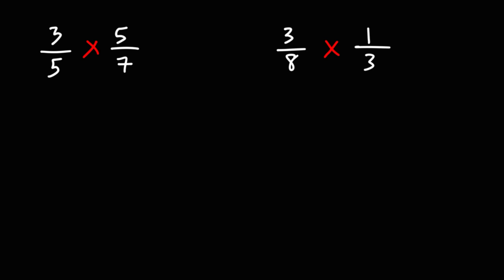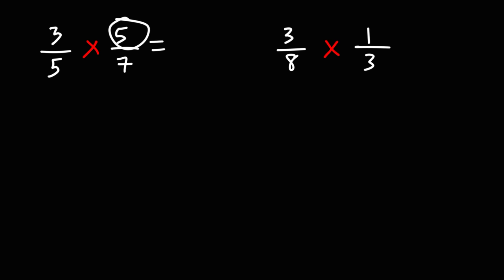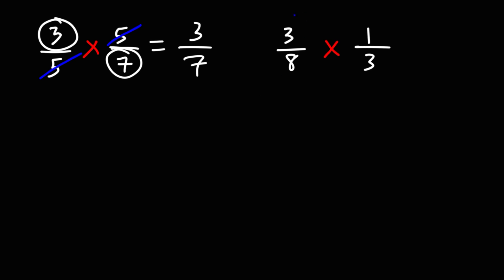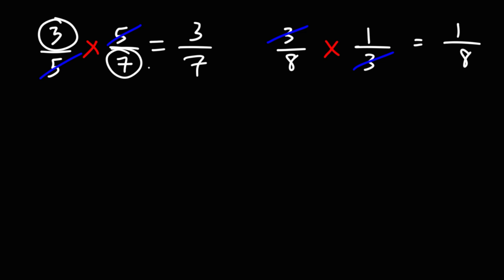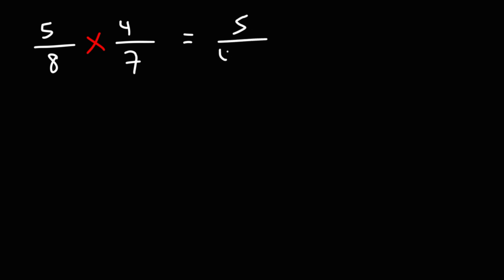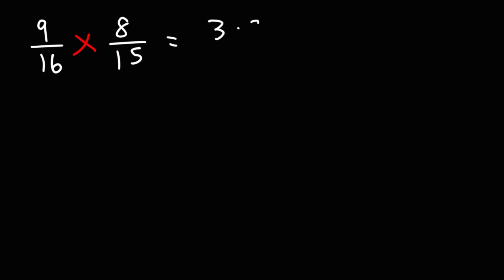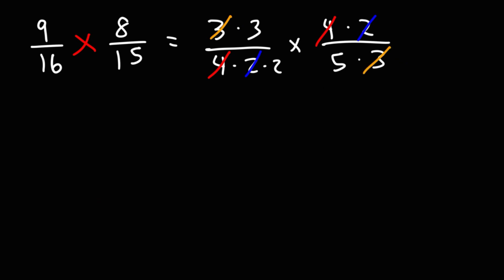Multiplying Fractions Using Cancellation - Math Review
This math review video tutorial focuses on multiplying fractions using the cancellation method.